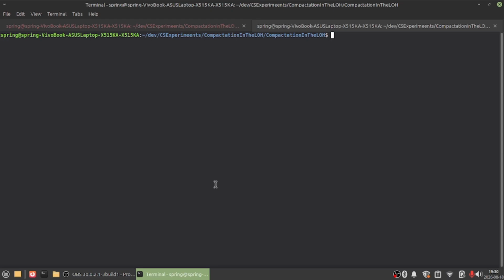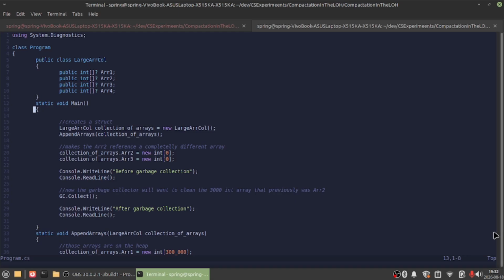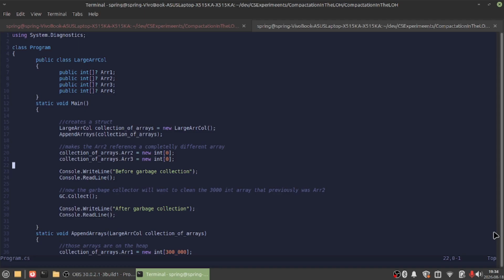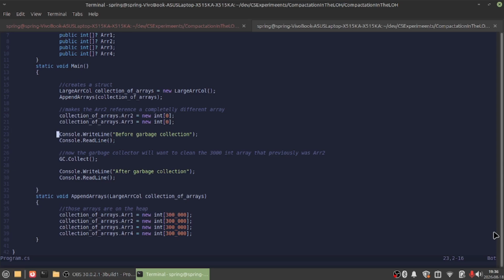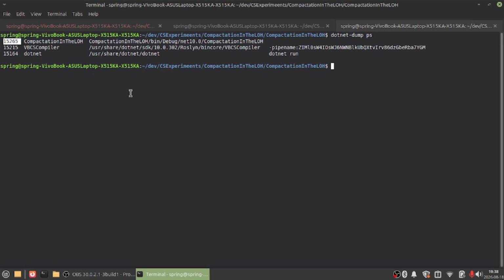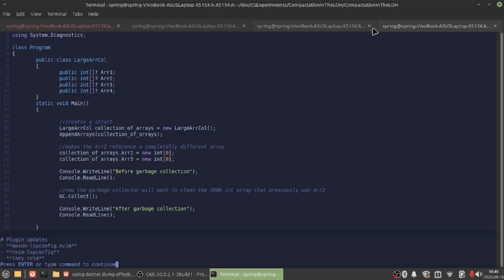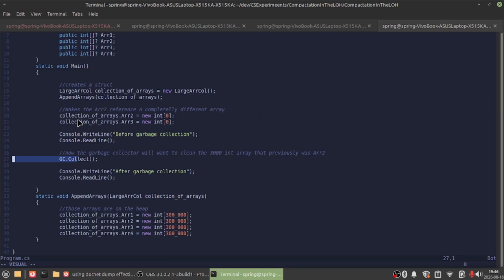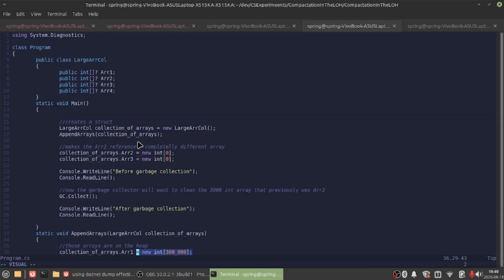C#: Analyzing your Heap with Dotnet Dump